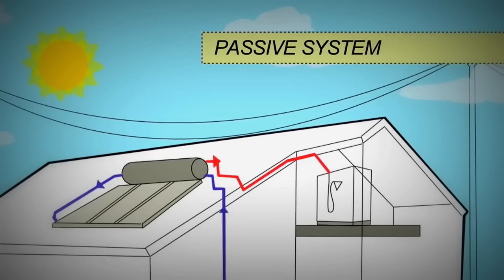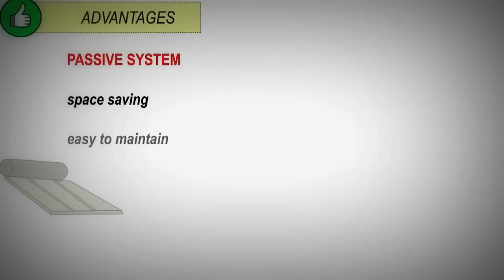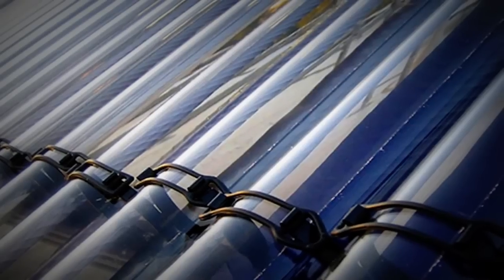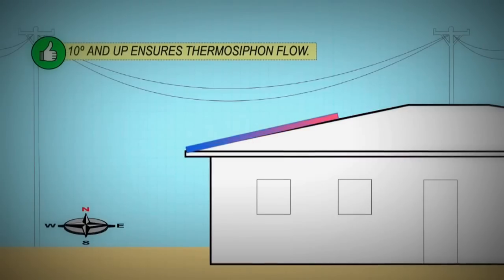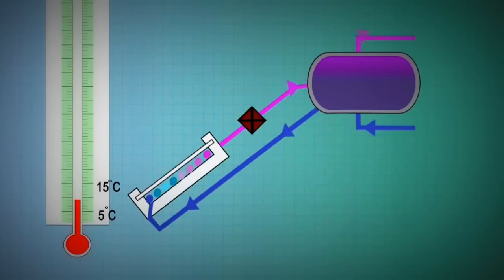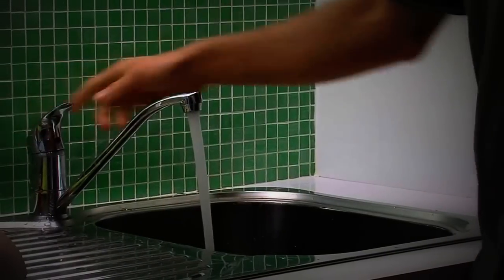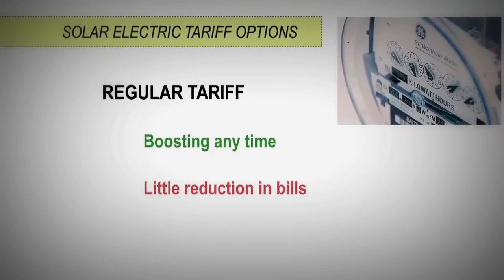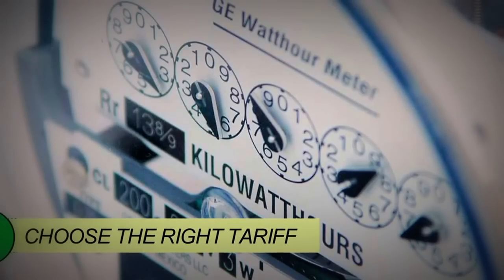Trade Secrets Solar Hot Water System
solar hot water shower diy black water hose part 2